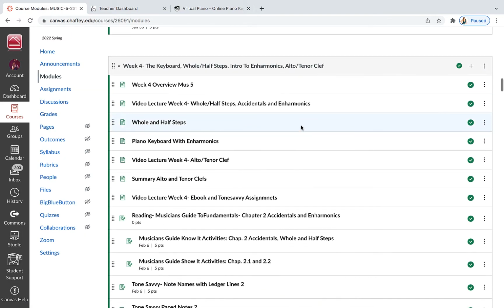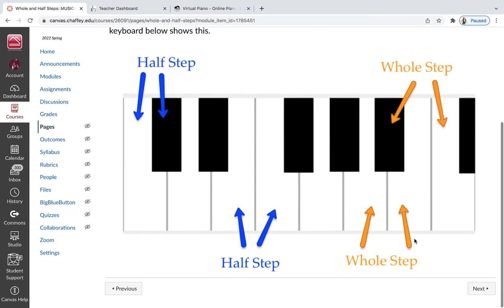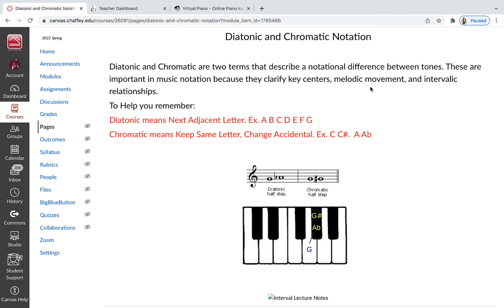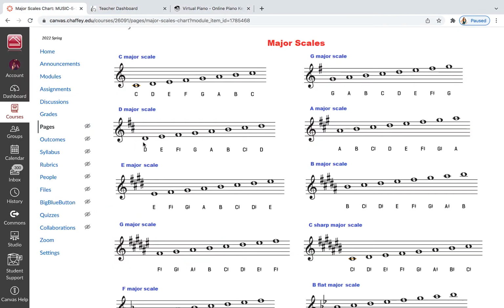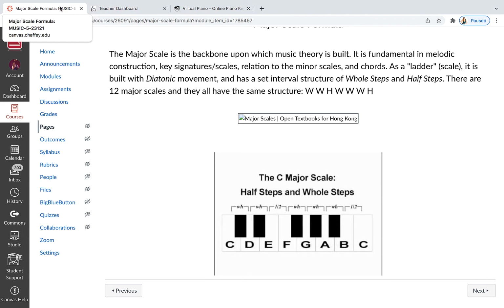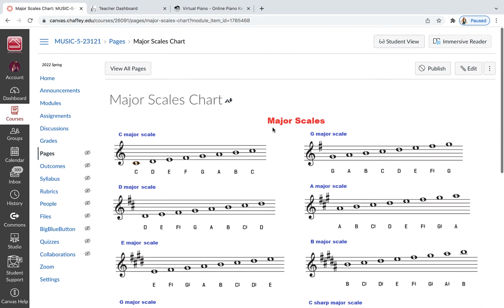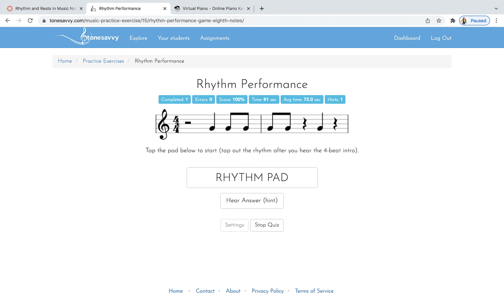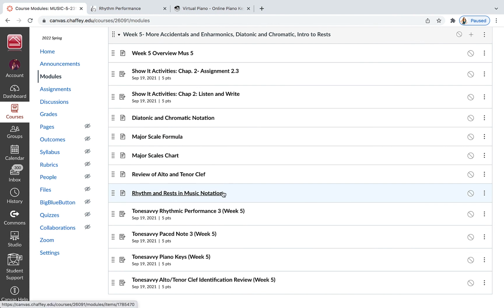Video Lecture Week 5 The Keyboard:Major Scales:Doatonic:Chromatic